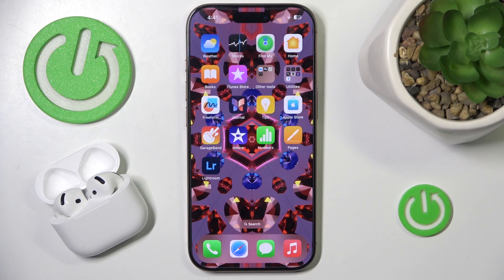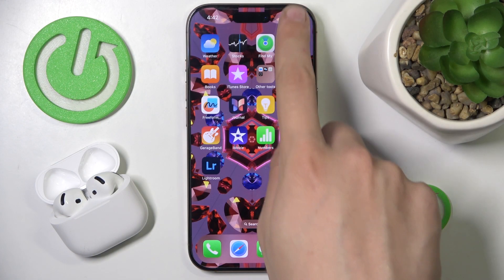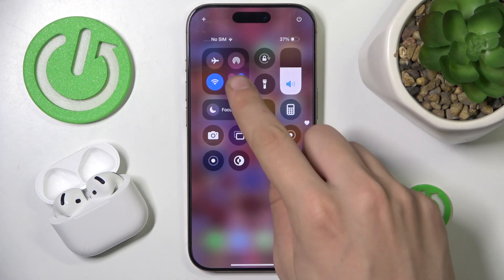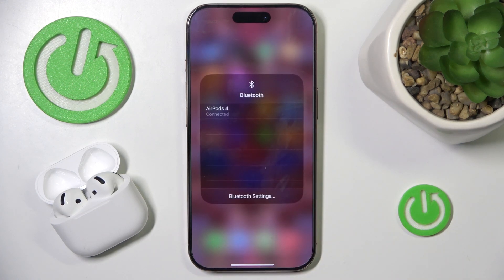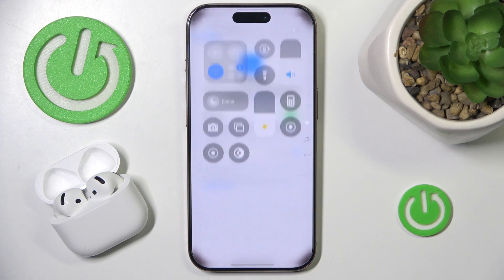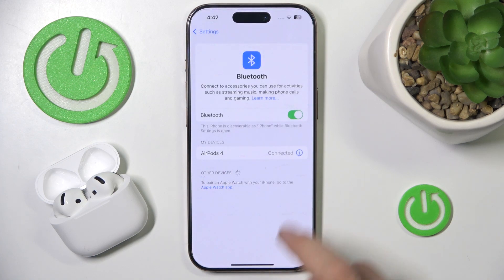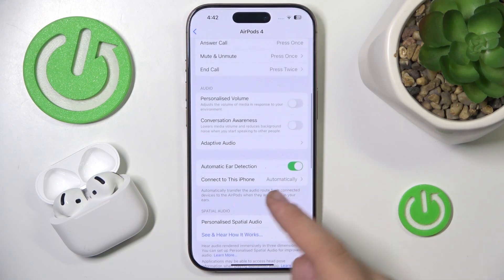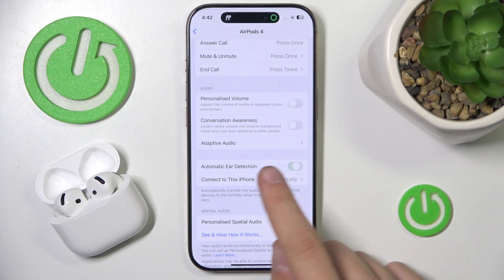AirPods 4 ANC : Enable In-Ear Detection Feature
Want your AirPods 4 to work smarter, not harder? In-ear detection is a game-changer for convenience and battery life. This video tutorial will guide you through fine-tuning your AirPods 4's in-ear detection settings. Learn how to customize automatic play/pause, enable or disable the feature for specific scenarios, and troubleshoot any detection issues. Discover how this intelligent feature can streamline your listening experience, conserve battery, and ensure you never miss a beat of your favorite audio content.

How to set up in-ear detection on AirPods 4? What does in-ear detection do on AirPods 4? How to fix AirPods 4 in-ear detection problems? Can you disable in-ear detection on AirPods 4? How does AirPods 4 in-ear detection affect battery life? What to do if AirPods 4 pause unexpectedly? How to customize AirPods 4 automatic ear detection?